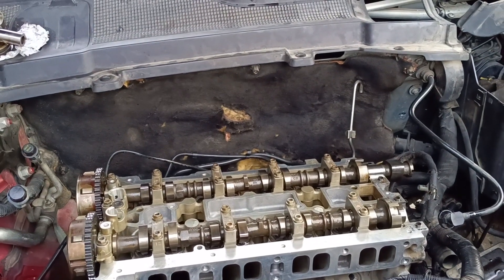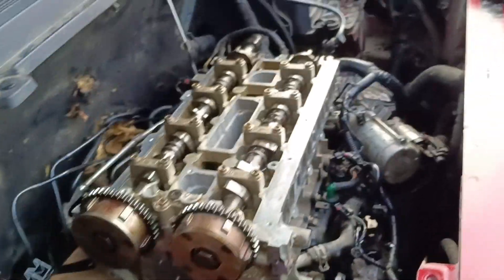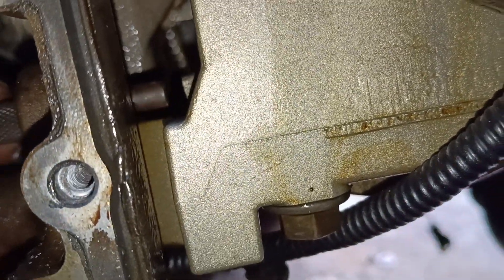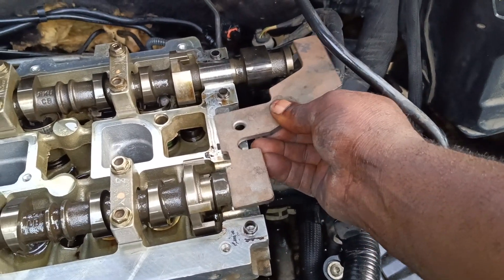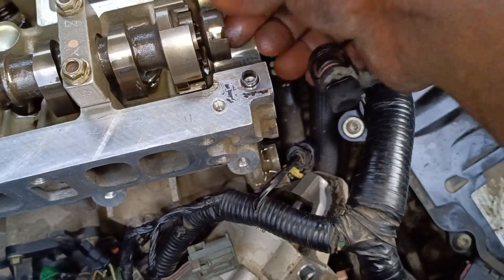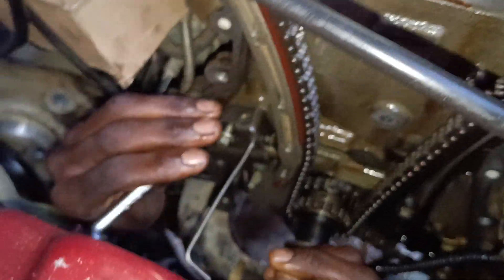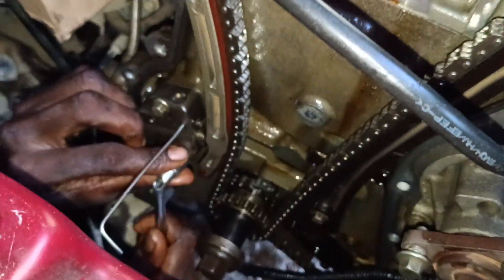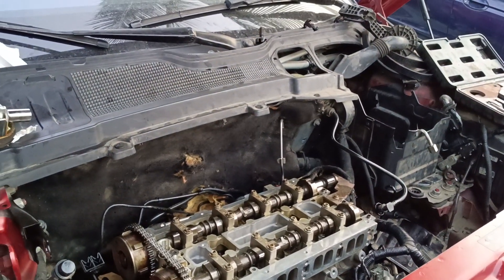range rover evoque piston and timing alignment mark part 4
range rover evoque piston damaged timing alignment reset part 4